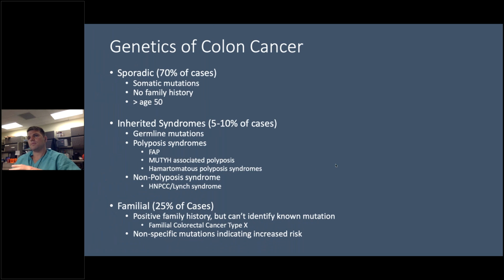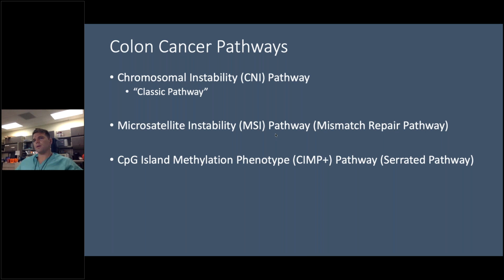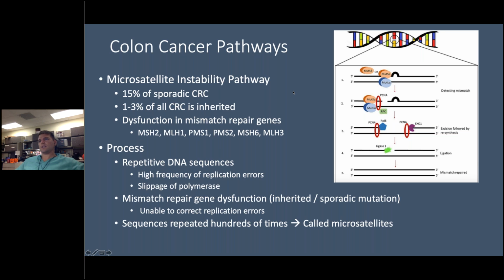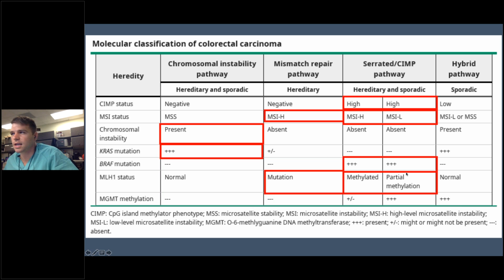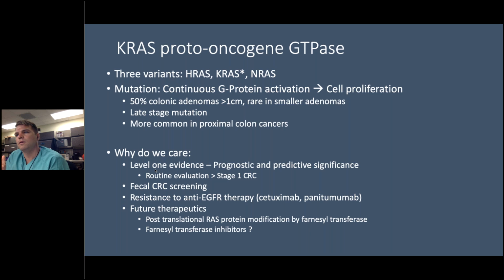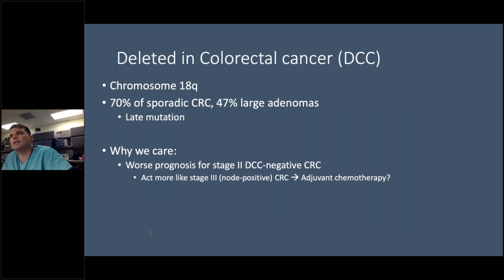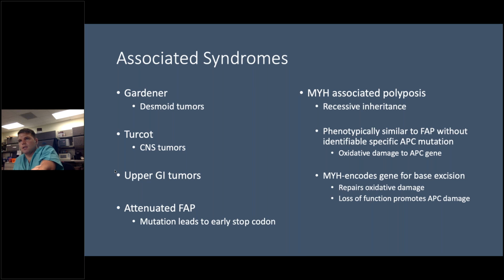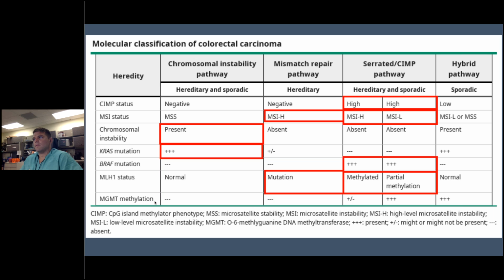Colon Cancer Genetics